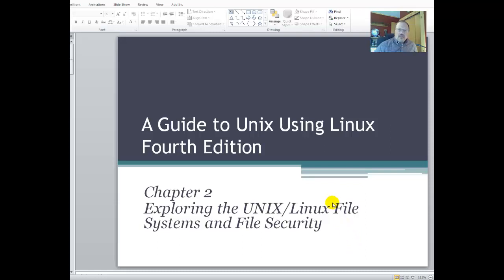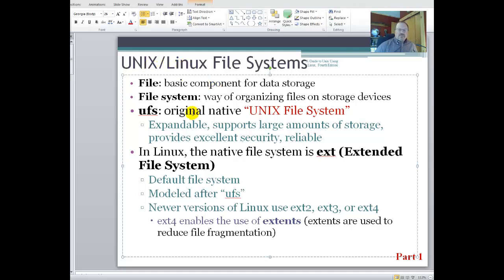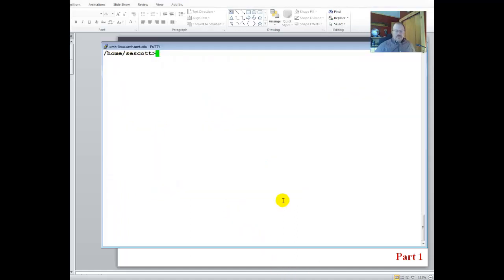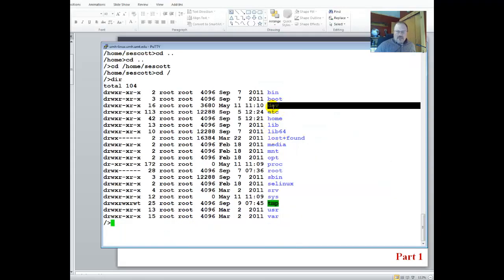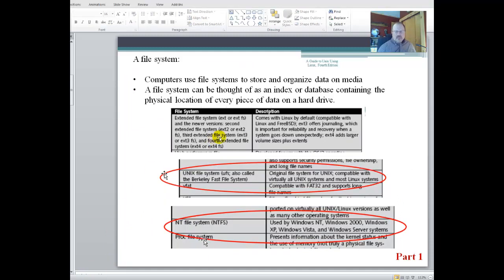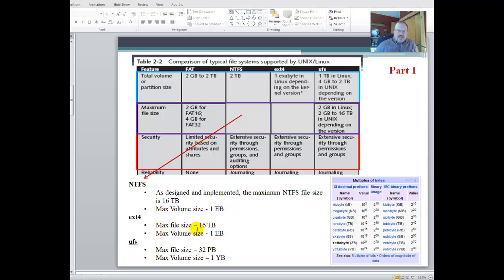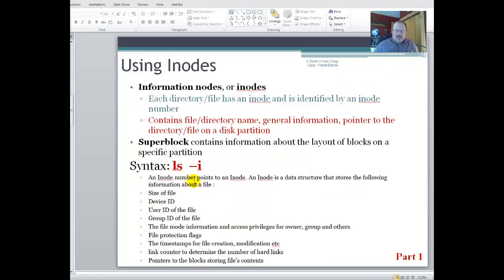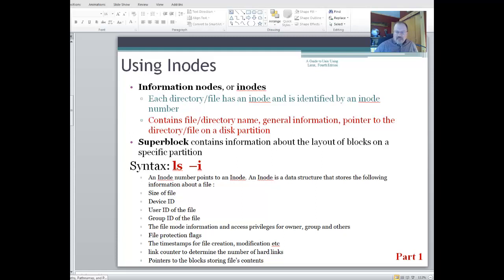ITS 224 Linux Ch 2 Part 1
ITS 224 Linux Ch 2 part 1 - file systems